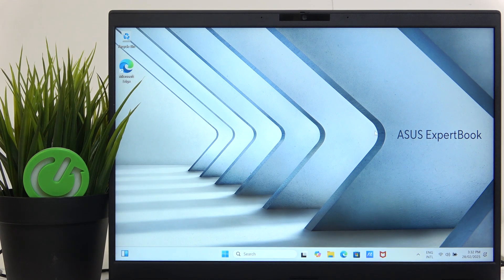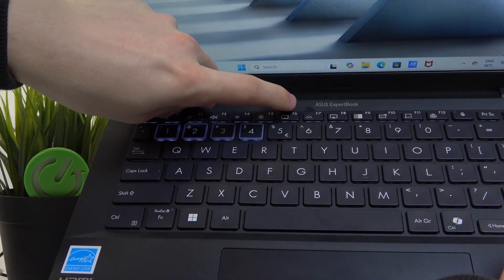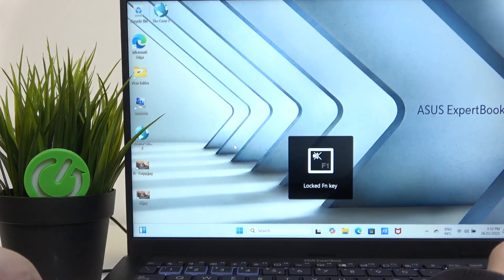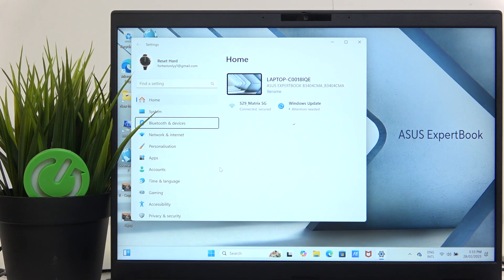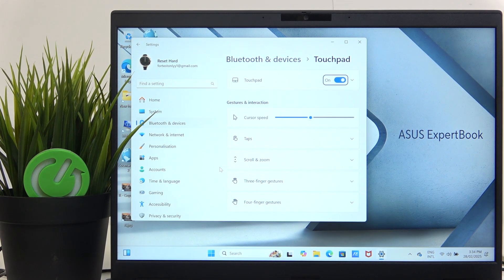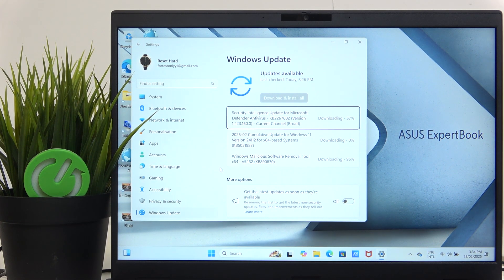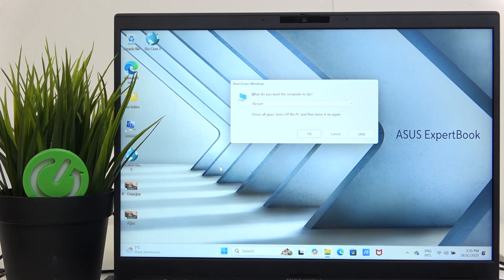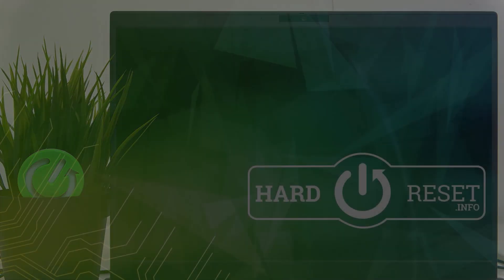Asus ExpertBook: How to Get the Cursor Back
In this video, we show you how to get the cursor back on your Asus ExpertBook if it disappears or becomes unresponsive. Learn simple troubleshooting steps to restore your cursor and get back to work or play.

How to get the cursor back on Asus ExpertBook?
What to do if the cursor disappears on Asus ExpertBook?
How to fix a missing cursor on Asus ExpertBook?